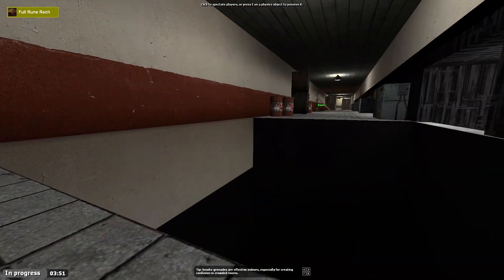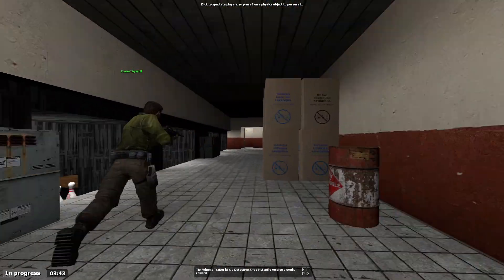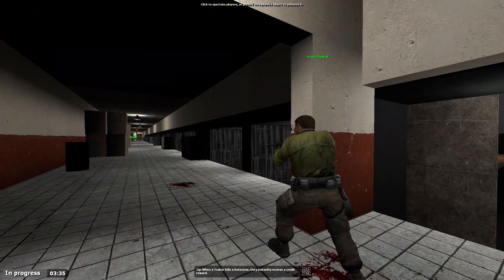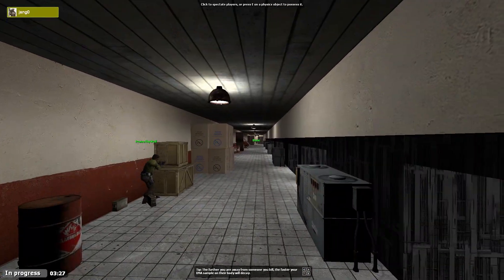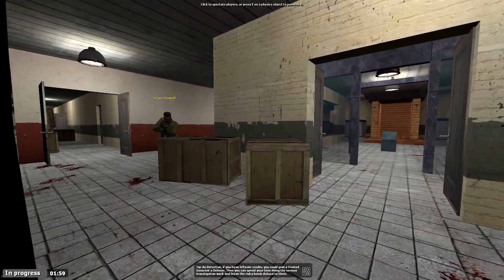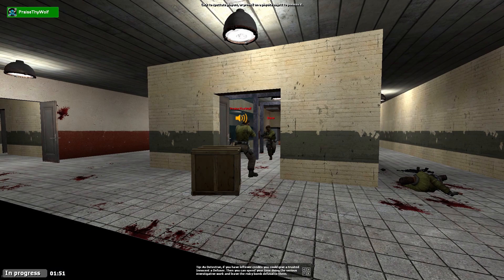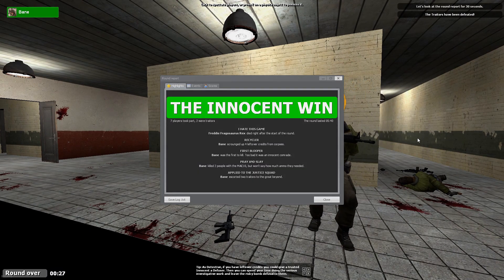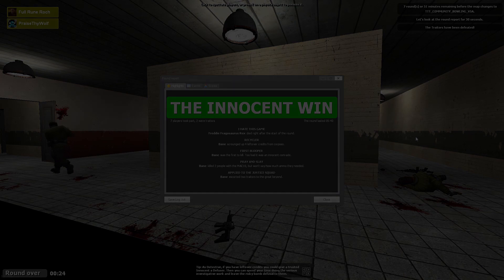2iTS Game Night Highlights #6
This is very confusing...